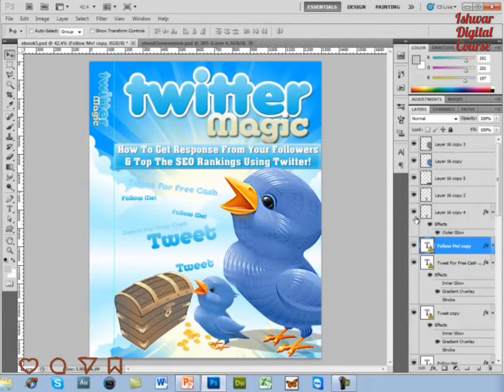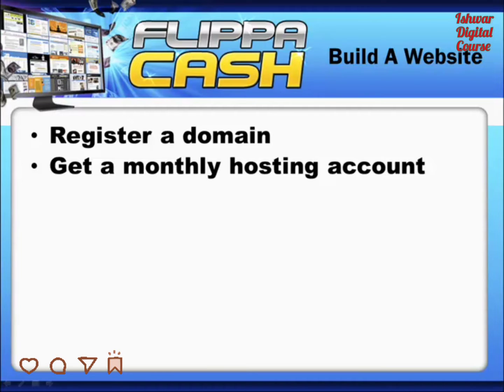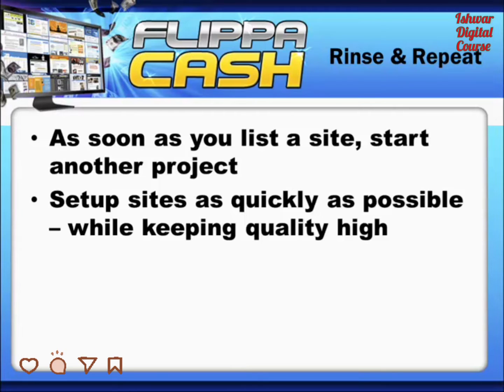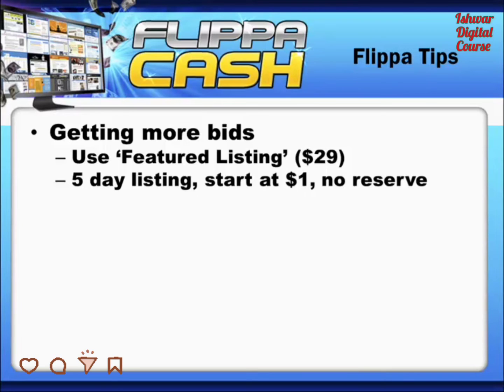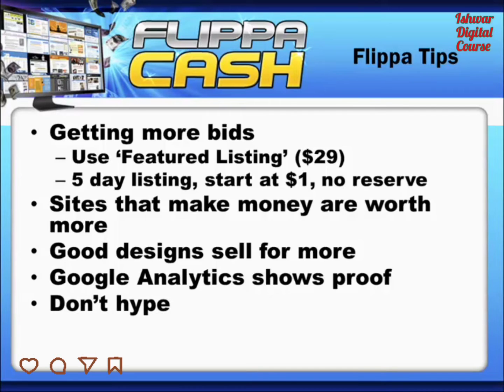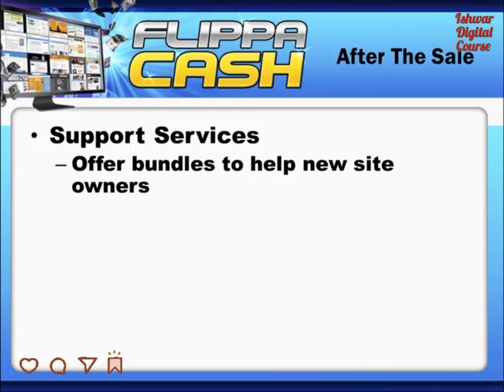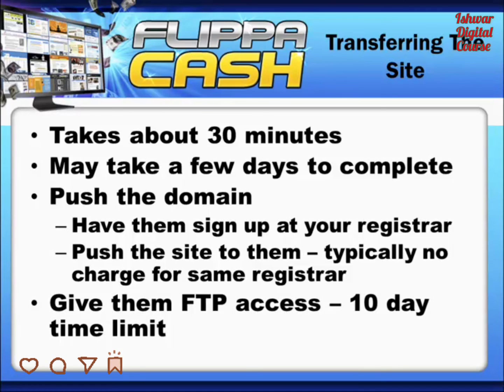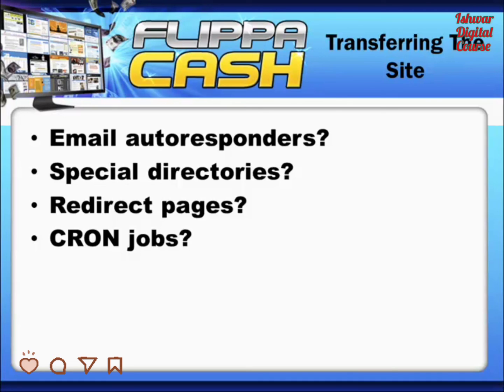An Effective Way Of Making Money Is Revealed In "Flippa Cash"A-100% Free Full Video Course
:My Gadgets:

Ceiling fan

Exhaust fan

Water heater

Man's watch

Man's shoes

                 :Thanks 🙏🙏: